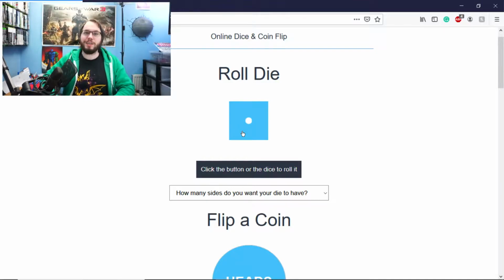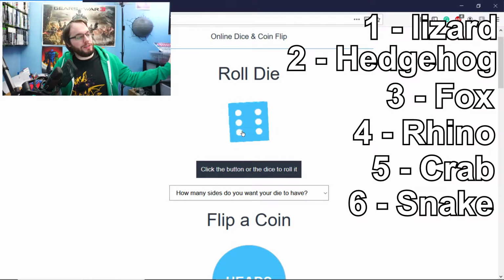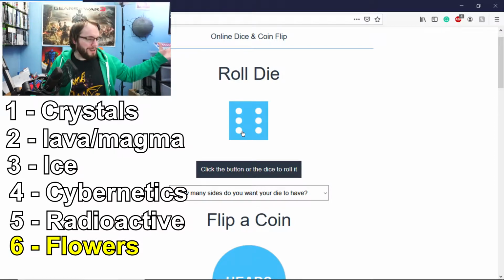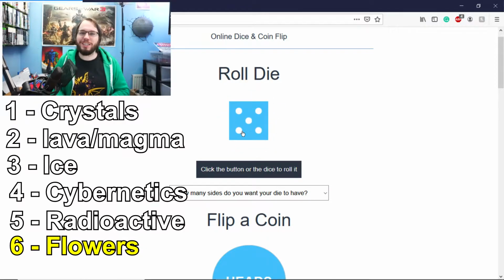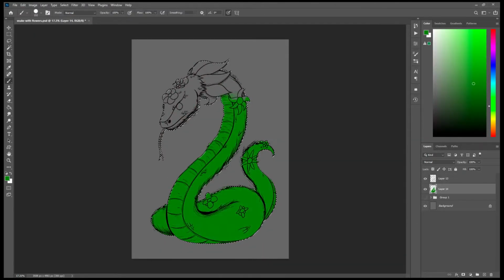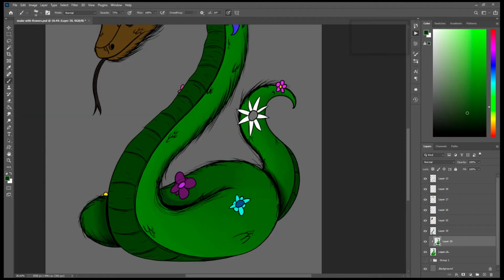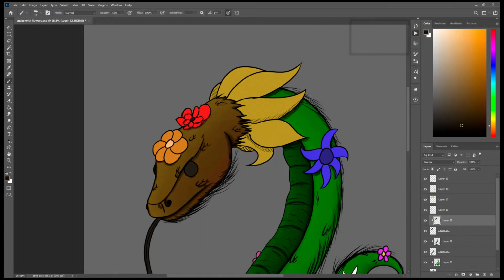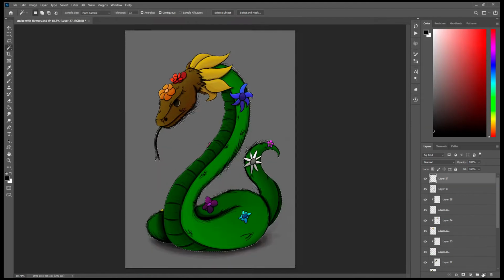The Dice Tells me what to draw!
To see what i am up to every day!